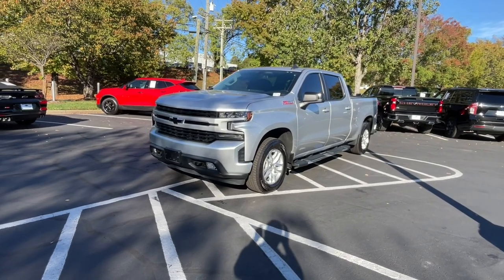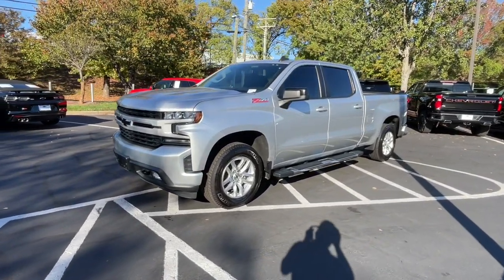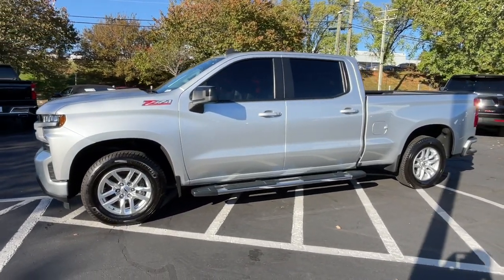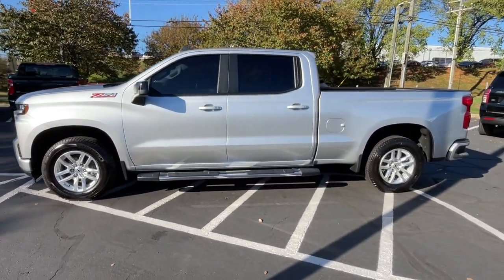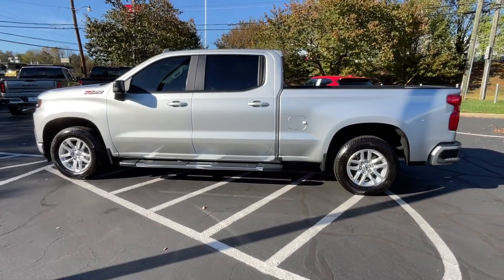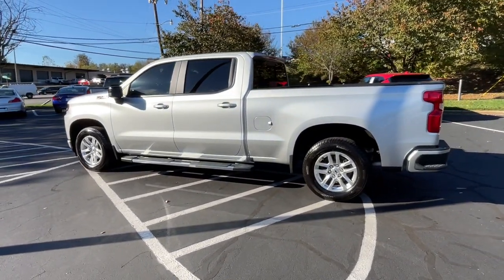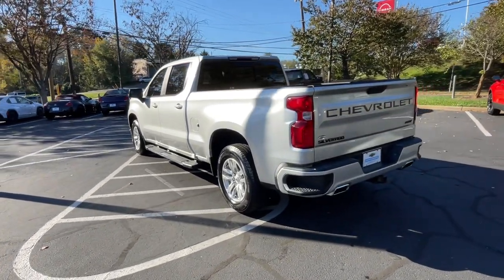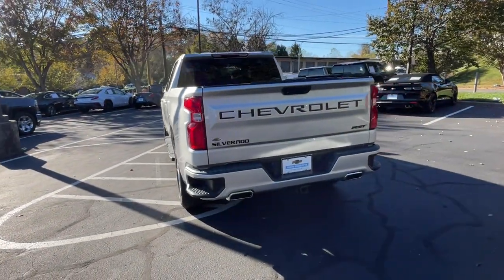2019 Chevrolet Silverado_1500 RST Charlotte, Fort Mill, Gastonia, Lake Wylie, South Charlotte N...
Pre-Owned 2019 Chevrolet Silverado_1500 RST available at South Charlotte Chevrolet located in 9325 South Blvd, Charlotte, NC, 28273.
Stock#: 115845A - VIN#: 3GCUYEED8KG223923

Servicing the Charlotte, Fort Mill, Gastonia, Lake Wylie, South Charlotte area.

Take a moment to check out the  2019  Chevrolet Silverado_1500.  The smooth-riding Silverado 15 Hundred delivers rugged strength, a quiet and spacious cabin, agile handling, and technology that keeps you connected. The following are some of this vehicles highlighted options: Heated Steering Wheel
, Convenience Package, Apple Carplay®/Android Auto®, Keyless Entry, Heated Driver Seat, Premium Sound System, Satellite Radio, Remote Engine Start, Fog Lamps, Bed Liner. Feel prepared for the challenge in the Silverado 15 hundred. Get behind the wheel for a test drive.